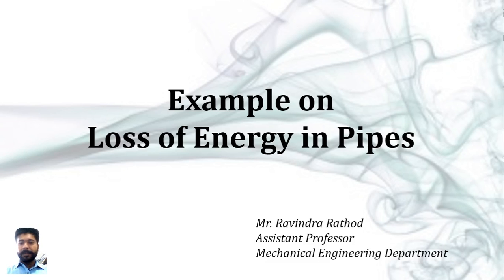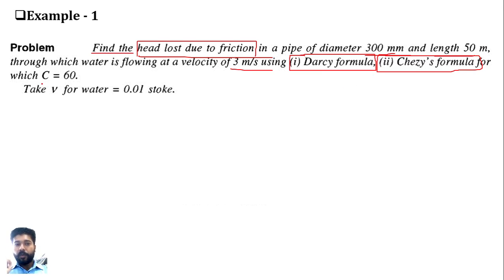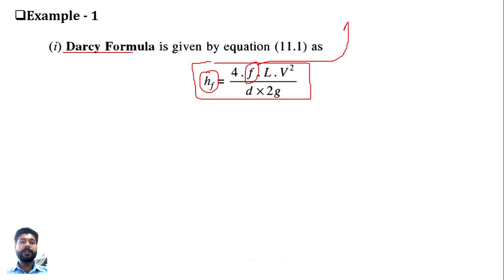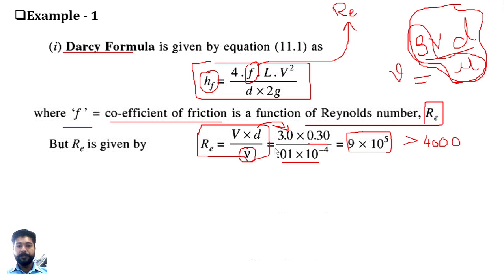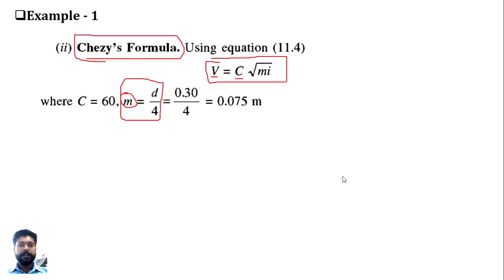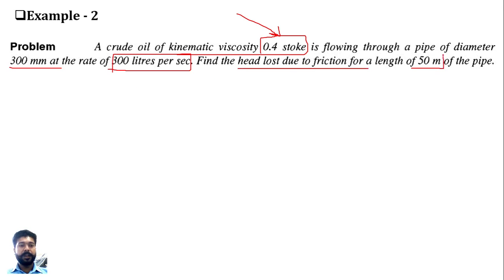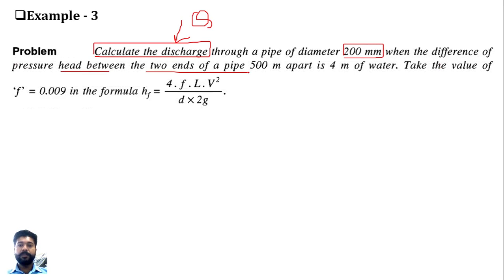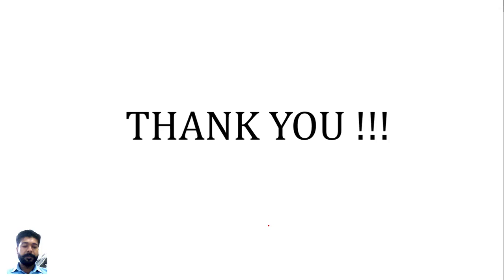BE MECH/CIVIL - SEM - IV - FMHM/FMH - 3141906/3140611 46/47 - Example on Loss of Energy in Pipes